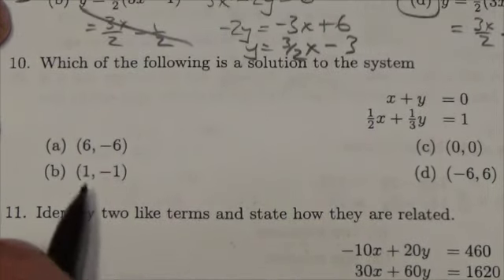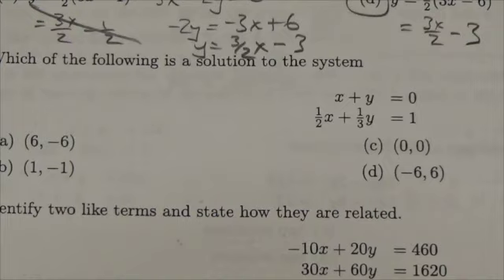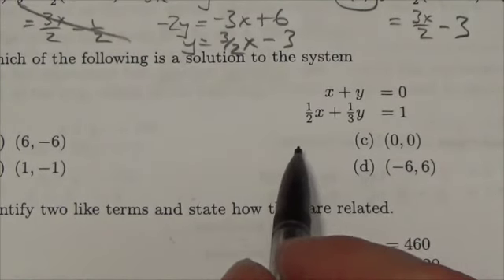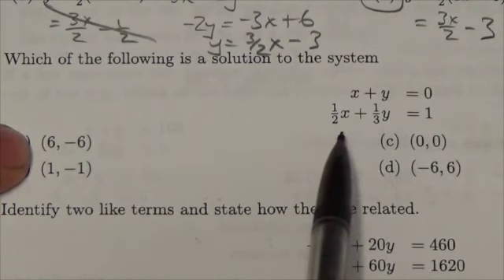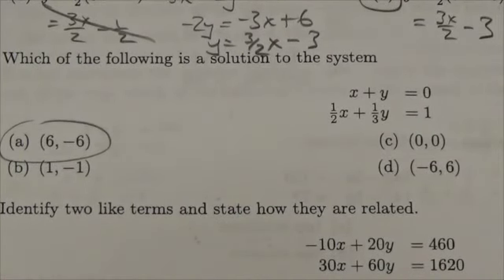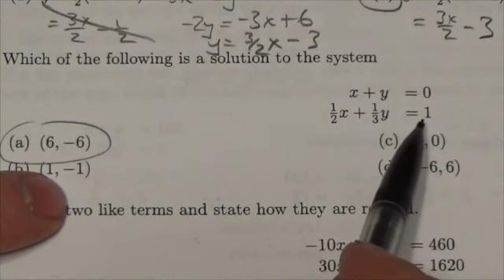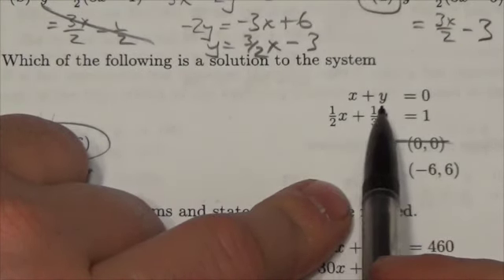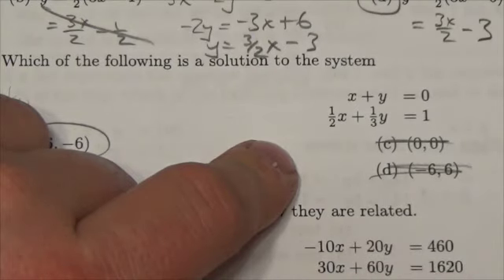Math 10C Systems Review MC#10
This video is about matching a solution to a system of equations.